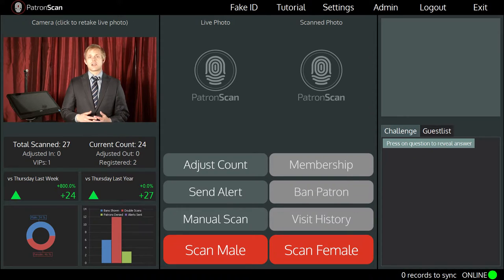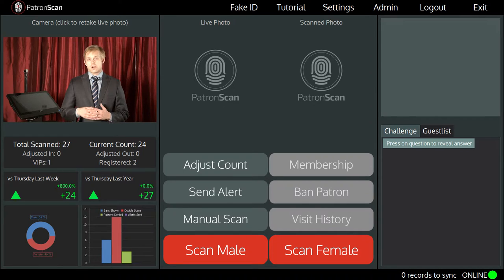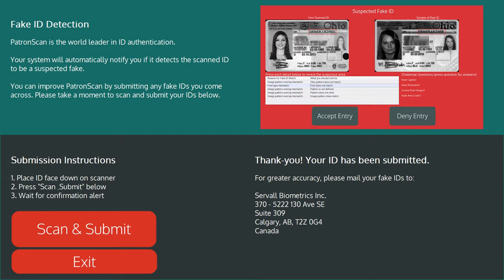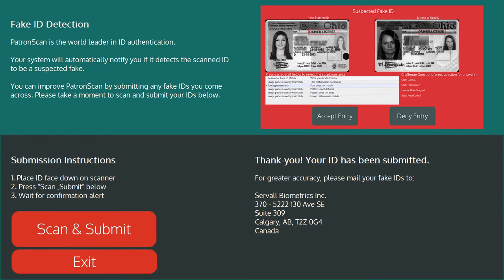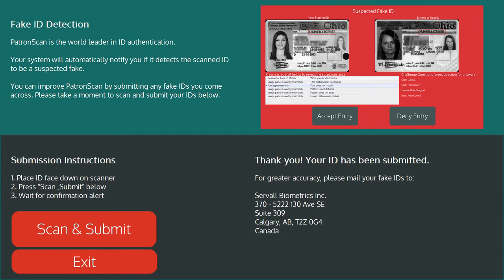22 Fake ID Submission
Fake ID Submission